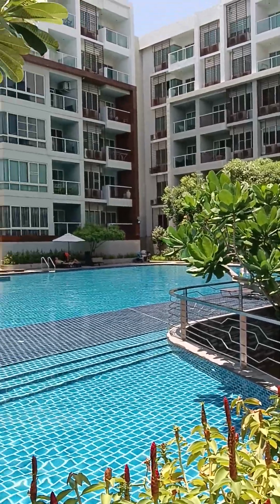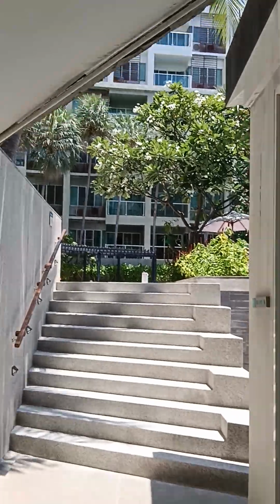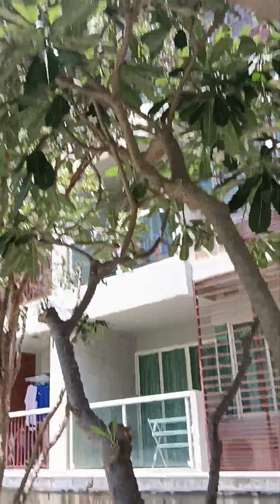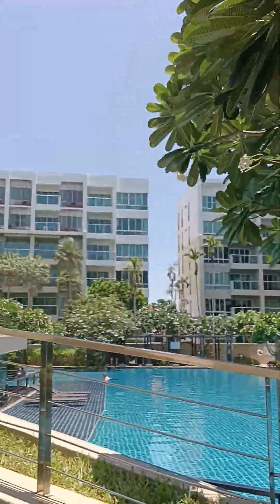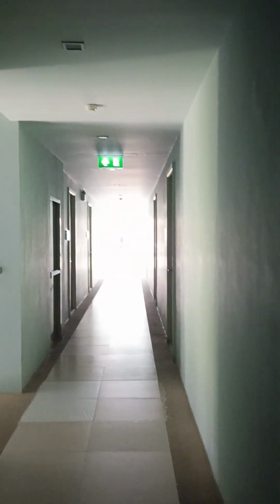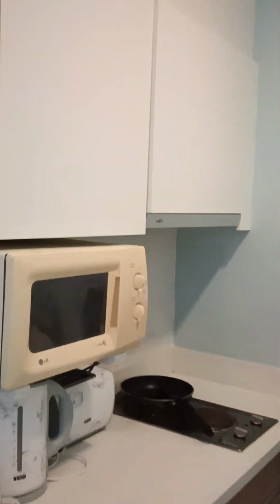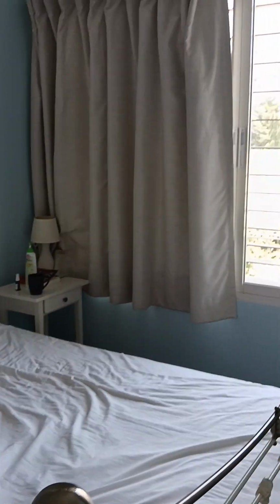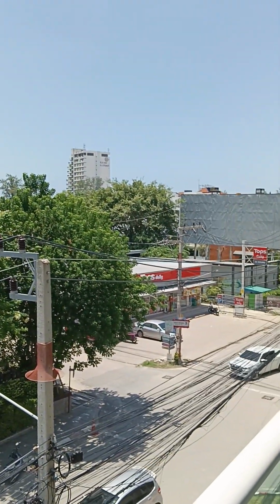The Secraze Condo in Hua Hin at Khaotakieab🏝️🍹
The Seacraze 1 and 2 bedroom condo for sale

We are here to help you find your dream home in Hua Hin.